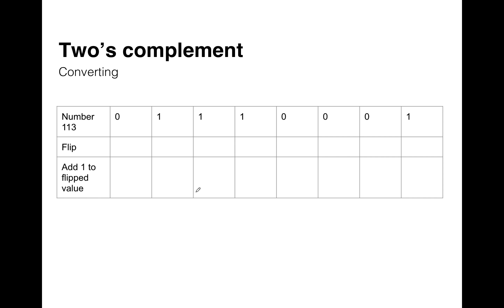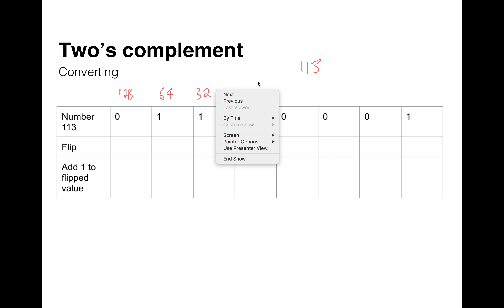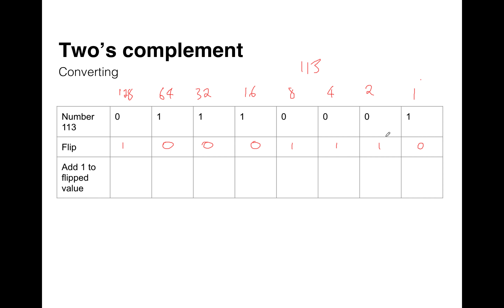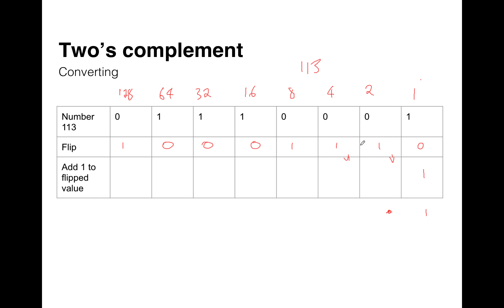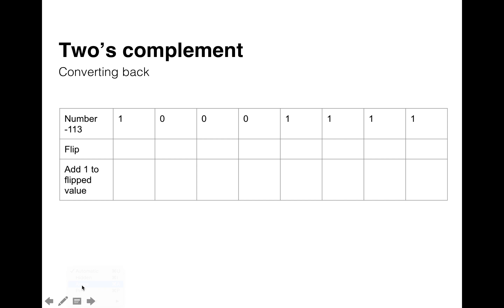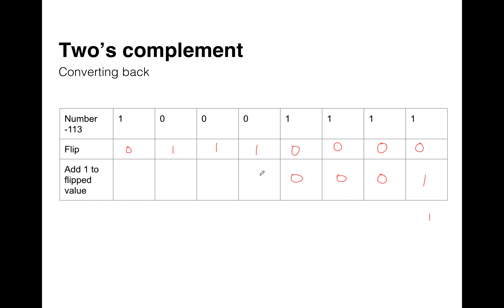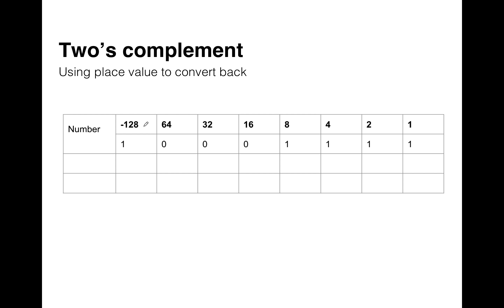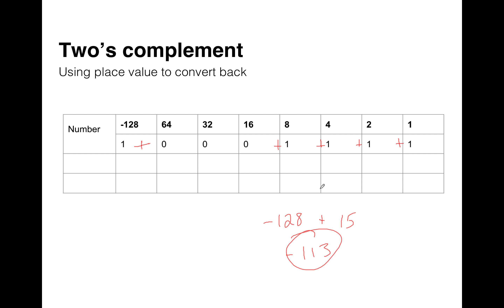3.1.2 - Two's complement